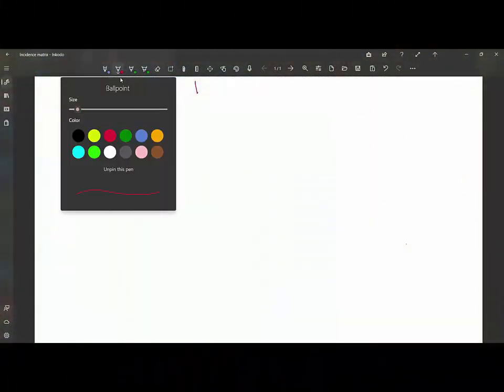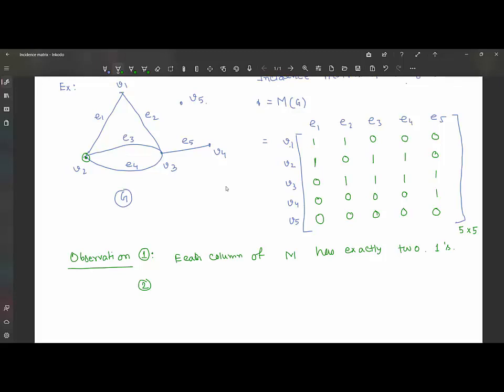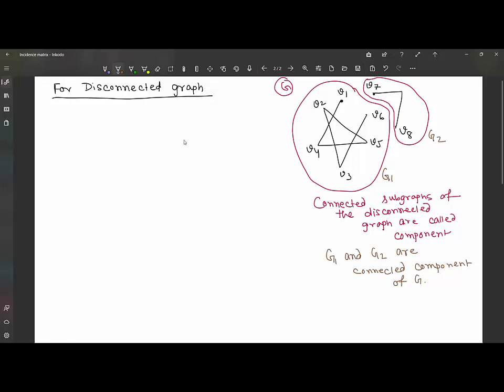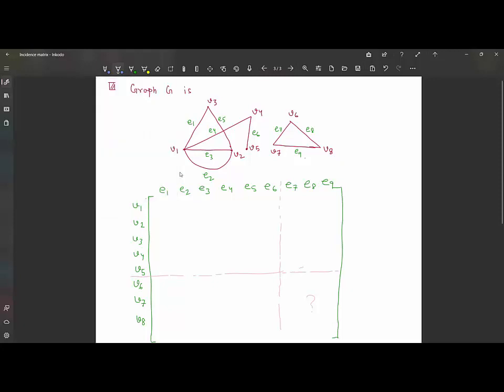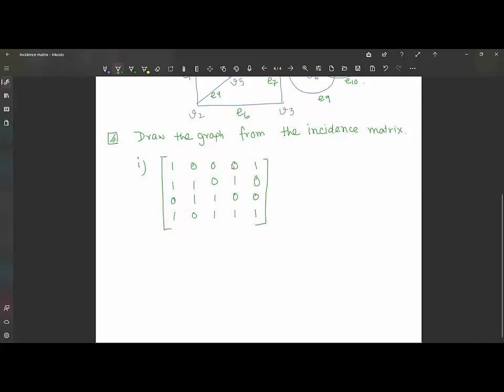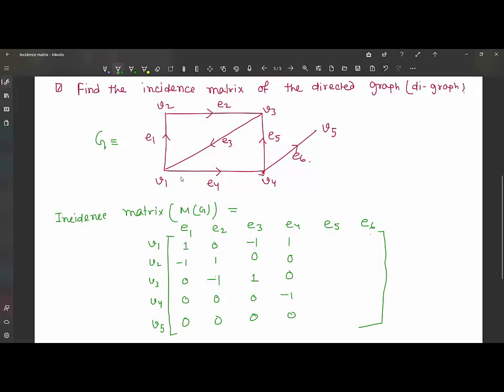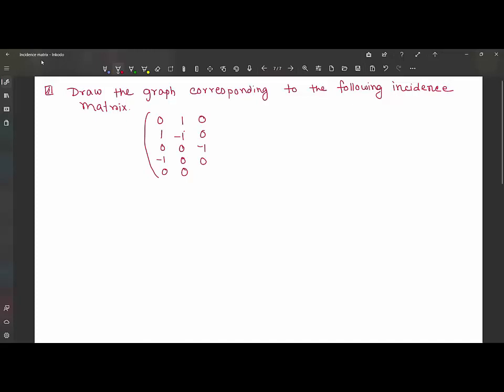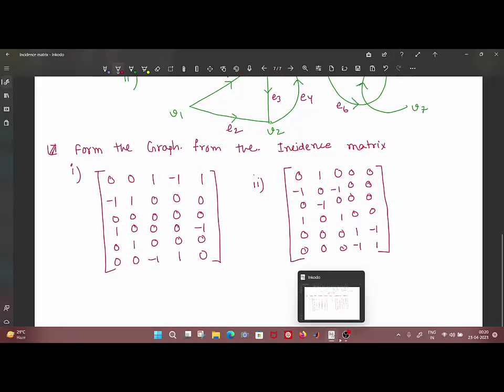Incidence Matrix (Graph theory)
Class Lecture Series of Graph Theory for 2nd Semester Students of All Engineering Streams from MCKVIE.